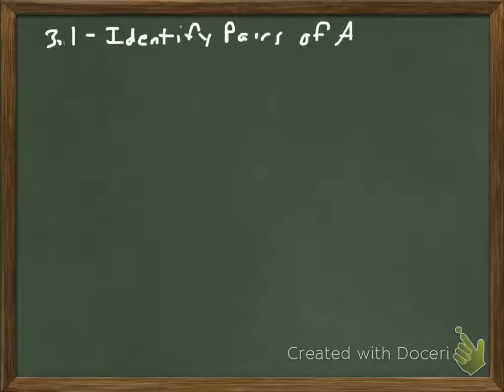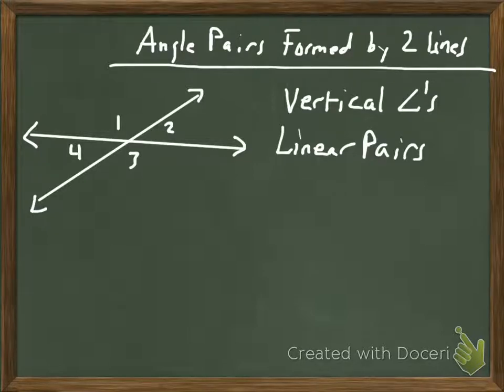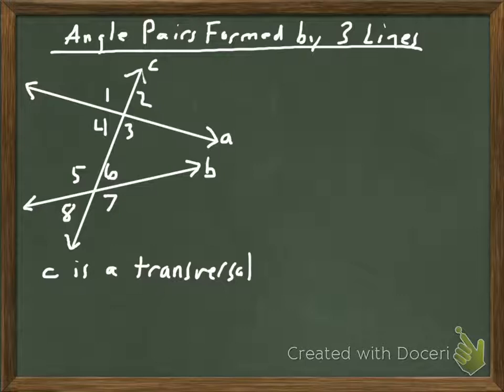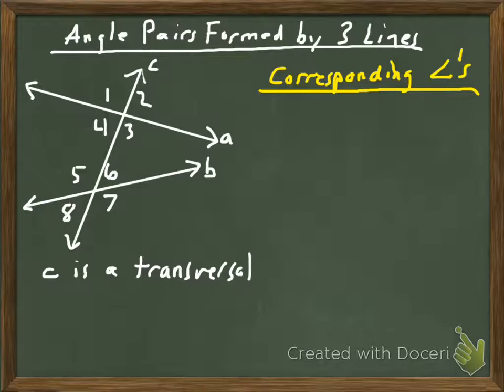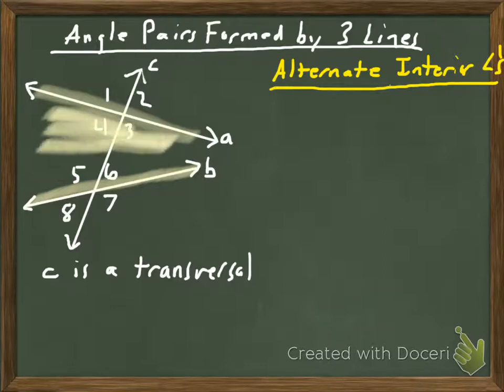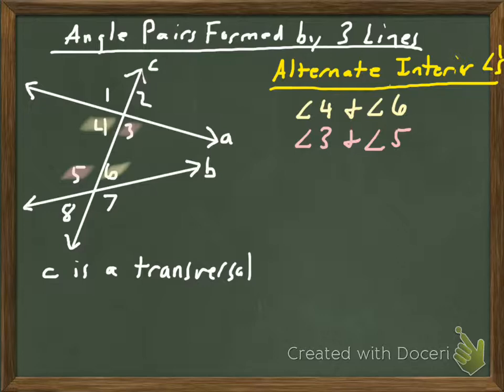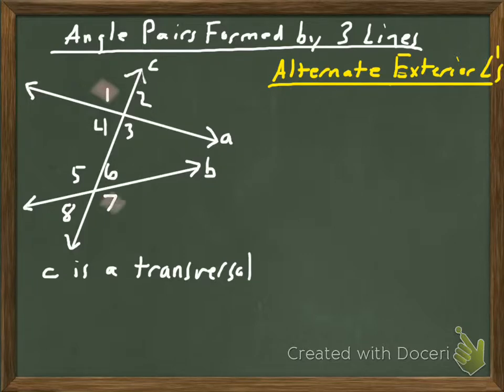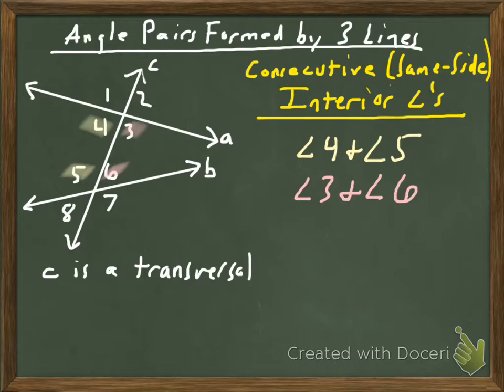Angle Pairs Formed by 3 Lines